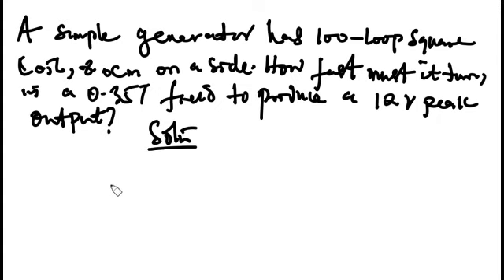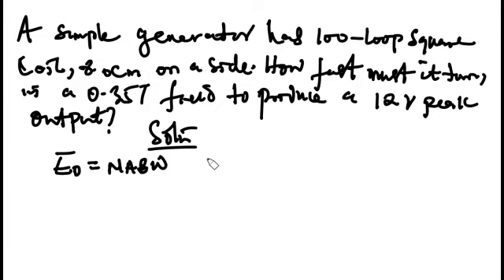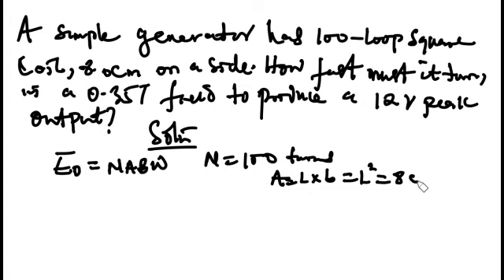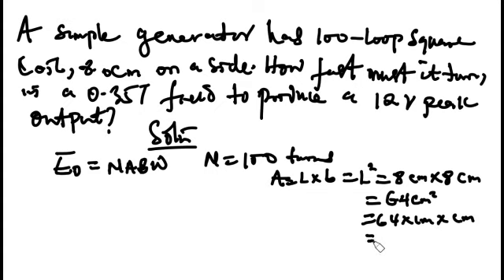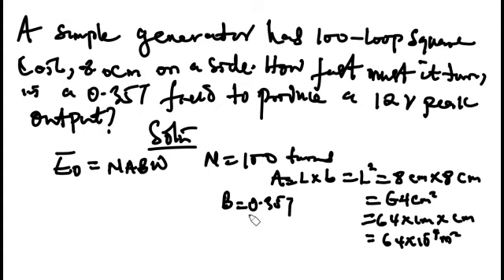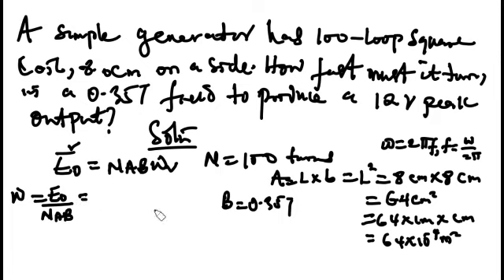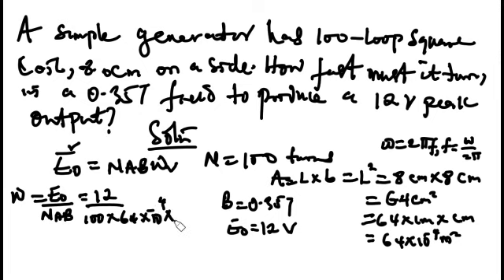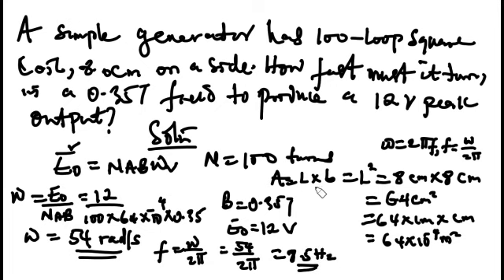"Calculating the Frequency of a Rotating Coil in a Magnetic Field: Step-by-Step Guide"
"In this informative video, we unravel the problem of calculating the frequency of a rotating coil in a magnetic field using the peak output of a generator. Don't miss out on mastering this essential concept in physics!"